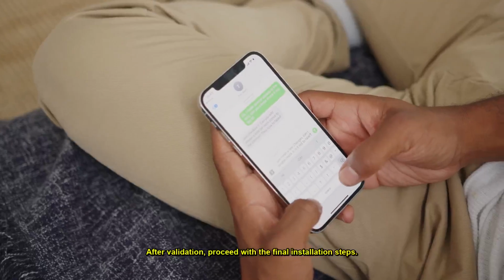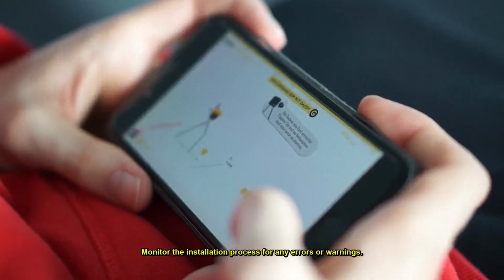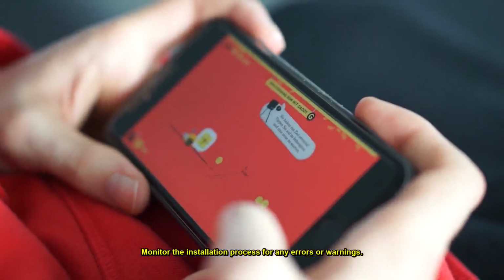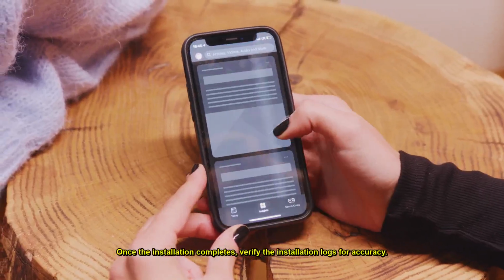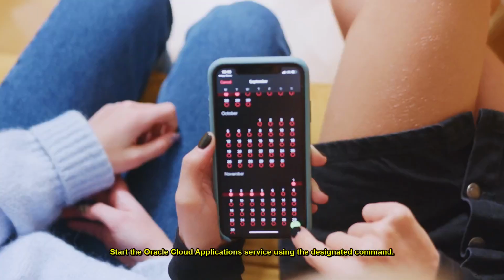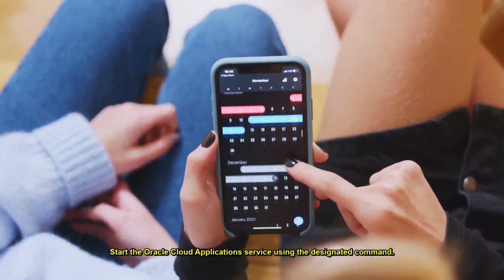How to Install Oracle Cloud Applications on Linux - Complete Guide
In this comprehensive guide, we’ll walk you through the step-by-step process of installing Oracle Cloud Applications on a Linux system. Whether you're a seasoned developer or a beginner, our tutorial covers everything from prerequisites to configuration, ensuring you have a smooth installation experience. Learn about system requirements, best practices, and troubleshooting tips to make your Oracle Cloud journey successful.